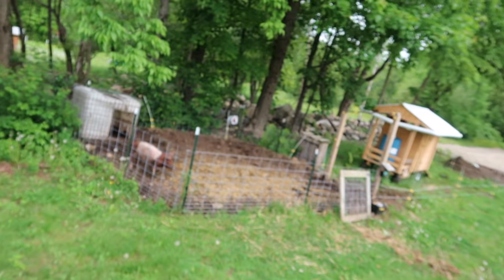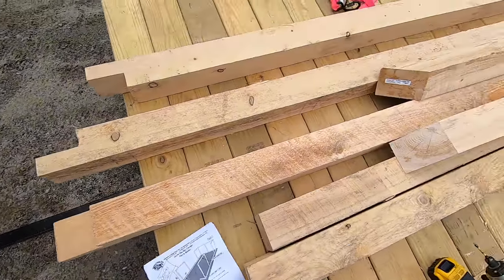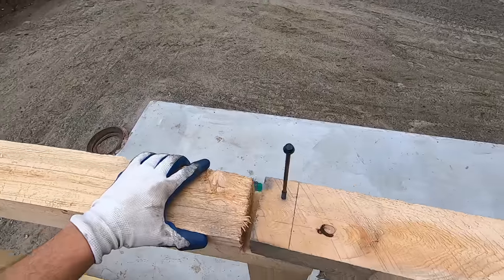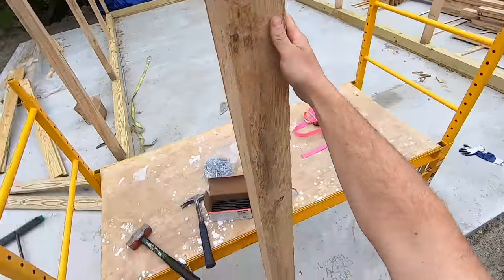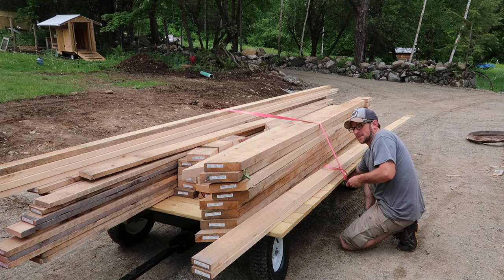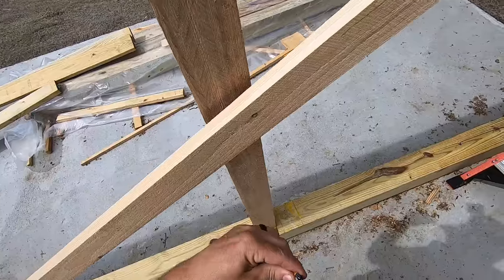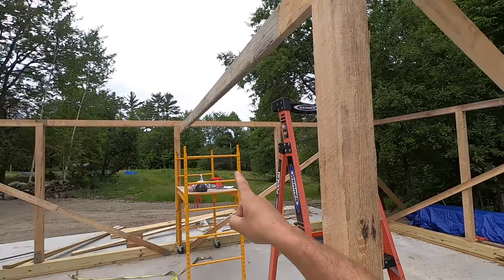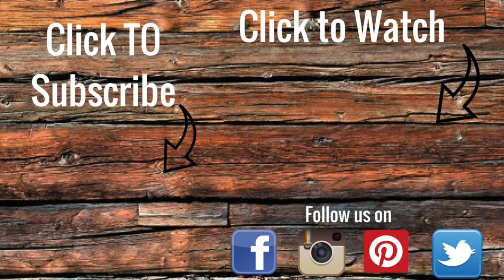One Man Builds Post and Beam Barn Kit Bought off the INTERNET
Daily Uploads!